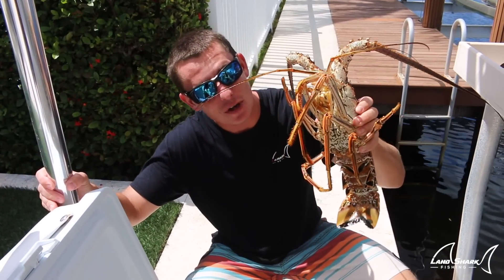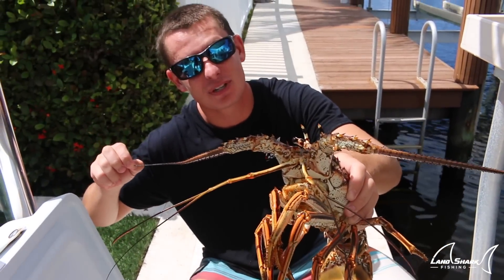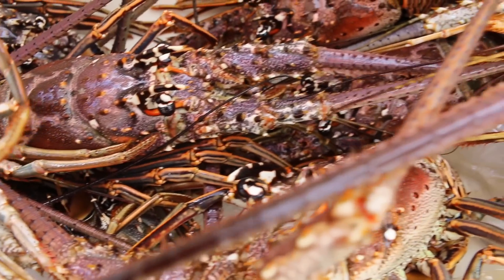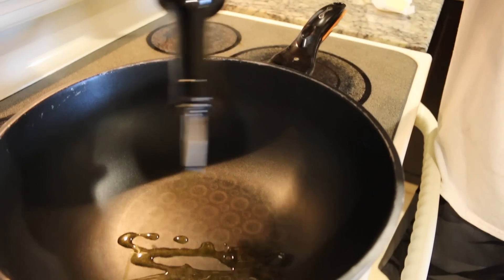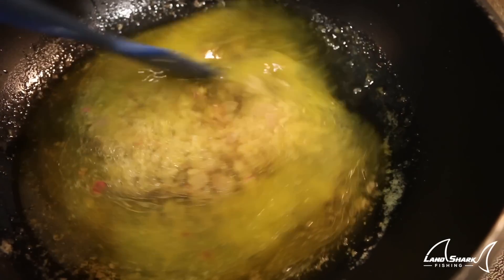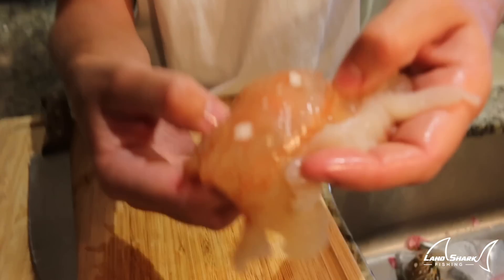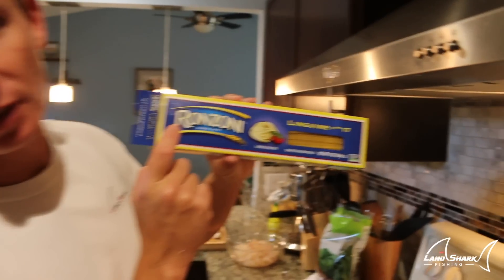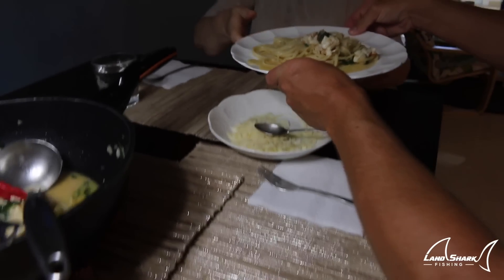The "COCKROACH" of the Sea- Catch Clean Cook- Florida Spiny Lobster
In this Catch, Clean and Cook we went free diving in search of the Cockroaches of the Sea, for the opening day of Florida Spiny Lobster Season. These bugs, are some of the best tasting seafood we have in South Florida. Spiny Lobster live in saltwater and are found throughout the Atlantic Ocean where the water is warm, we caught ours in Ft. Lauderdale. I show you how to catch, clean and cook the lobster tails in this video. I prepare the tails Lobster scampi style and they were delicious, a must try lobster recipe. The lionfish are an invasive species on the reef and were speared.

Knife seen in Video